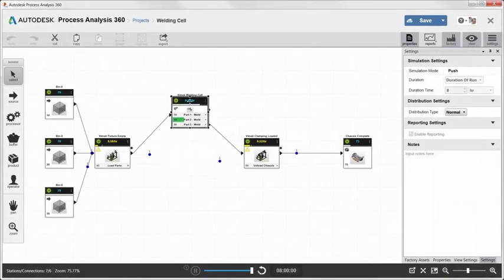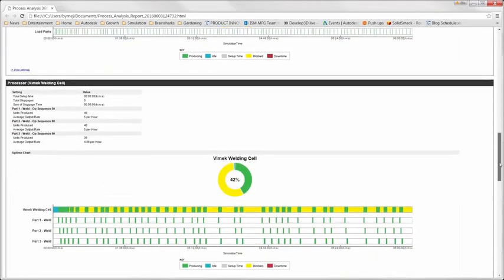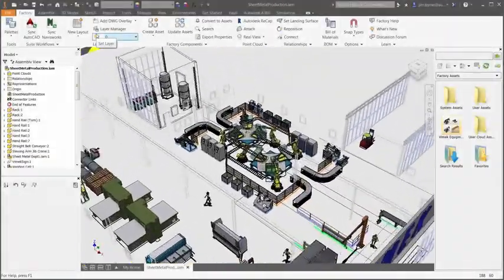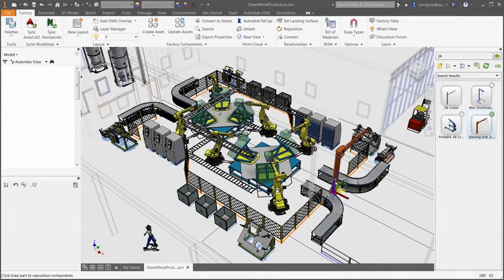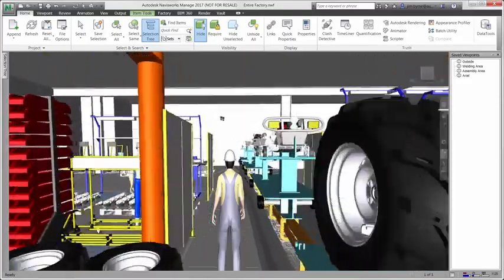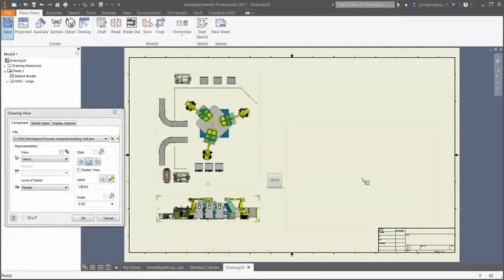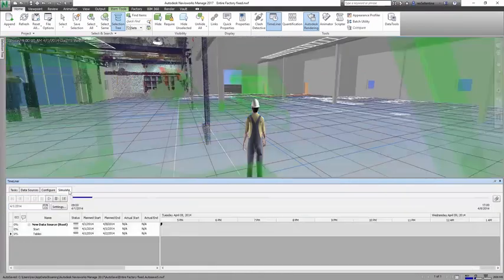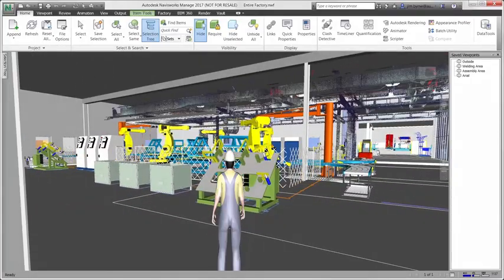Factory Design Utilities-PD&M collection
תכנה המאפשרת תכנון קונספטואלי וואלידציה למתקני ייצור